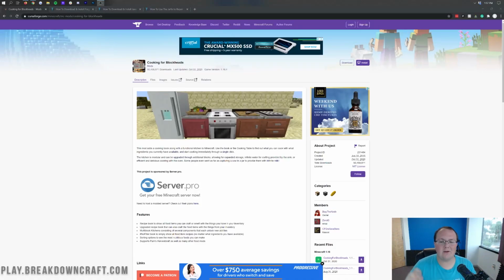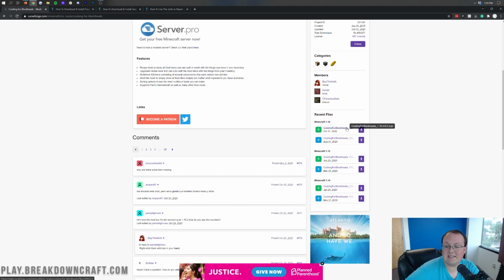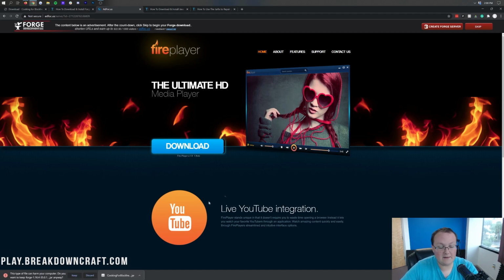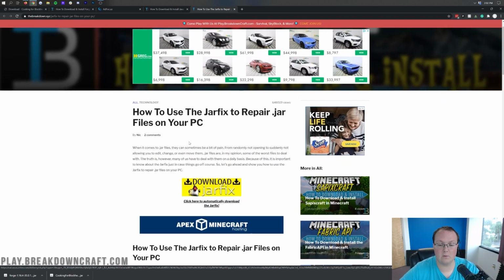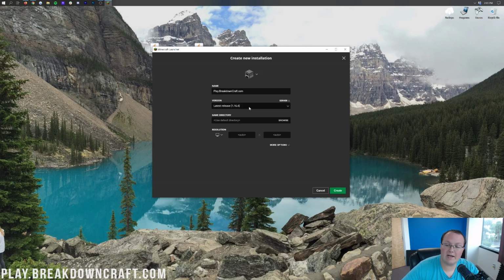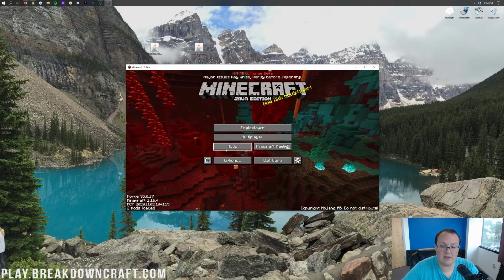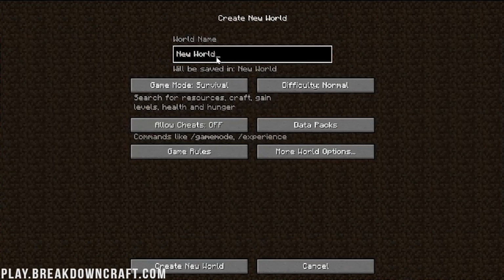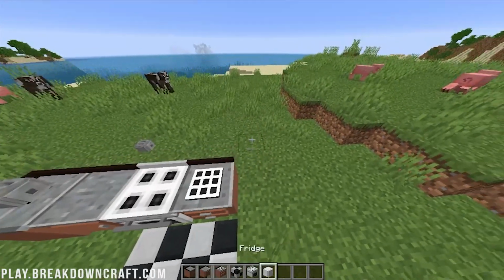How To Download & Install Cooking for Blockheads in Minecraft 1.16.4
If you want to know how to download and install Cooking for Blockheads in Minecraft 1.16.4, this video for you. From where to download Cooking for Blockheads to how you can install Cooking for Block heads to showcasing some of the blocks Cooking for Blockheads allows you to add to a kitchen in Minecraft, this video shows you how to do it all!

About this video: This video is our in-depth guide on how to get the Cooking for Blockheads mod in Minecraft 1.16.4. What is the Cooking For Blockheads mod? Well, it adds in a cook book with a bunch of different recipes for things you can cook in Minecraft. It also adds in a kitchen setup with modular blocks that can be upgraded over time. From stove tops to cabinets to winks to refrigerators, Cooking for Blockheads lets you add a complete kitchen to Minecraft with complete working parts! Thus, without any more delay, here is how to get Cooking for Blockheads in Minecraft 1.16.4!

The first thing you need to do in order to get Cooking for Blockheads 1.16.4 is download and install Forge. You can find our in-depth Forge tutorial in the description above. It has helped millions of people get Forge for 1.16.4, and it will help you set it up as well. It even goes over some of the issues that you may have when installing Forge, so you will for sure be able to install Forge without any issues.

After you have Forge installed, we can move on to downloading the Cooking For Blockheads mod for Minecraft 1.16.4. You can find the Cooking for Blockheads mod’s official download link in the description above. When you click that link, it will take you to CurseForge, which is Cooking for Blockheads official download page. Once you are here, look at the right-hand sidebar and scroll down until you see the Minecraft 1.16 section. Under that, you will see a version of Cooking for Blockheads. Click the purple download link to the right of this, and Cooking for Blockheads will begin downloading after a few seconds. You will need to keep/save the file depending on the browser.

After you have Cooking for Blockheads downloaded, it is time to get it installed. To do this, open up the Minecraft Launcher, click the little arrow next to the Play button and select the Forge profile. Then, click the green play. Minecraft 1.16.4 will now open with Forge. From the Minecraft main menu, click on the ‘mods’ button. Then, click on the ‘open mods folder’ button in the bottom right. Your mods folder will then appear. To install Cooking for Blockheads in Minecraft 1.16.4, just drag-and-drop the file you downloaded into this folder.

You aren't completely done yet though. You now need to restart Minecraft. Just make sure you select the Forge version in the Minecraft Launcher when you do this. At that point Minecraft 1.16.4 will open up with Cooking for Blockheads installed!

Congratulations! You now know how to download and install the Cooling for Blockheads mod in Minecraft 1.16.4. If you have any trouble adding Cooking for Blockheads to Minecraft 1.16.4, let us know in the comments below, and we will try to help you out. It really helps us out, and it means a ton to me. Thank you very, very much in advance!